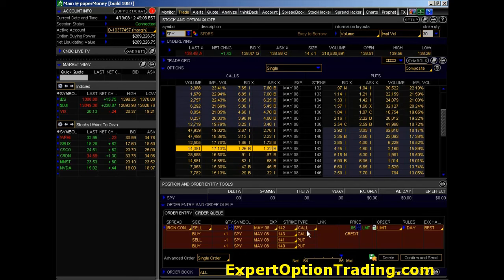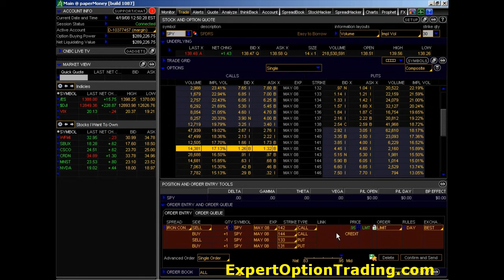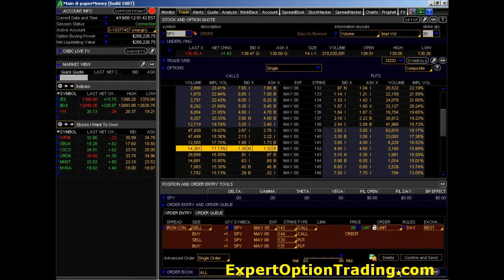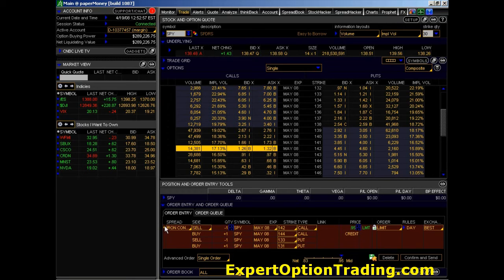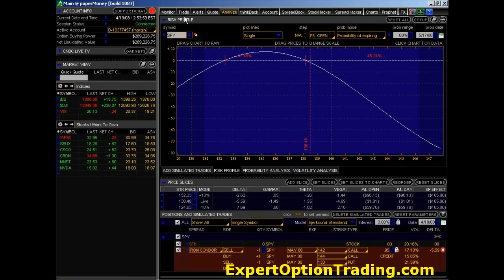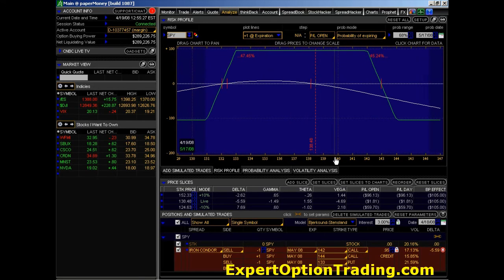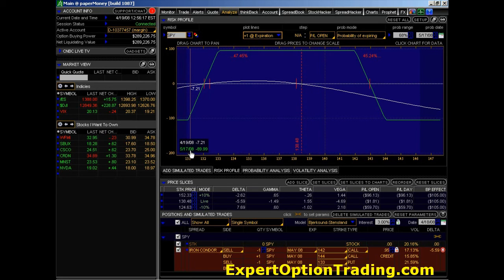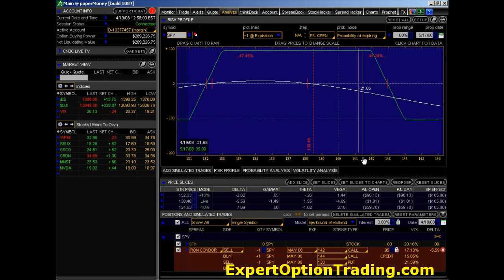Option Spreads - Options Trading Video 11 part 2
for more free videos on option spreads.

It automatically brings up our call side, but the put side is generally not where we want it to be. It tends to be around the same strike as our call side. What we want to do is, we want to bring that down a little bit, maybe to the 133s.

All we had to do was just click on where it says "Put." If you have those little yellow arrows down here, you can click on those, and that will bring up a box with all of the strike prices that are available, for that underlying.

We just clicked on the 133. We want to buy - because we're selling an iron condor, we want to buy something below that strike. We're going to buy the 131. For the call, we are selling the 142. I like to keep them a couple points apart, so I'm buying the 144. That's how you select.

Now, we have the iron condor sold, here. We can see that we're going to get a credit of 95 cents, at the midpoint, depending on... Right now, this is over the weekend, so the bid and ask prices are a little bit wider than they normally would be, during market hours. During market hours, this might be 93 cents and 95 cents, instead of 83 cents.

What we want to do is, we've got this set up so we can receive a 95 cent credit for one contract. Remember, when I showed you the Setup tag, that it automatically defaulted to create a single contract on this entire iron condor that we are selling. If we want to increase that - if we're selling, we want to click this little blue down arrow, and that will increase the quantity of our iron condor by 1 contract. If we continue to click it, it will increase by 1 more contract, and so on.

If we want to reduce the number of contracts that we selected, all we have to do is click on this up arrow here, until we get the number of contracts that we want. Just to show you, I will delete this. Let's go back to our Setup. Instead of going with 1 as our default order quantity, if we want to set it at 3, we can hit 3 here, and keep the option order quantity incremented at 1.

Click "OK," and we'll go back and sell our iron condor again. You can see that 3 contracts have now come up, as our default order quantity. If you want to decrease it or increase it, you can just click the blue links, and it will go up by 1 contract, because that is our order increment quantity.

Let's set this back up again. How I normally begin the trade is by selecting the strike prices that I like to work with, either on a double calendar, or with an iron condor. I think I picked the 133 and the 131, for a 95 cent credit.

Now, you can go to this little blue dot here. When it's highlighted yellow, right click on that, and go to "Analyze duplicate trade." You can also click anywhere in this. I have trouble getting exactly on this little blue dot, so you can go anywhere inside of the blank area here, and do the same thing. Right click, and then left click on "Analyze duplicate trade."

That will bring up your Analyze tab. The Trade tab and the Analyze tab are the two most important tabs. They are the tabs that I actually use more often than any other tab. I'll show you some of the other tabs. Of course, your account is very important. Keep an eye on your current positions, and also your monitor tab, so you can monitor the Greeks of your trade, and your portfolio.

When you're setting up trades, and you're going through, you're trying to get an idea of your positions - the Trade and the Analyze tab are probably the two most important. They are the ones I use most frequently.

Now, when you're analyzing a trade for the very first time - what you're going to do, is go over to the Trade tab, right click, and come over to the Analyze tab automatically. It brings up this risk profile graph. The risk profile graph gives you an idea, as it's open, of the probability of the profit and loss, at the current time, based on its current price.